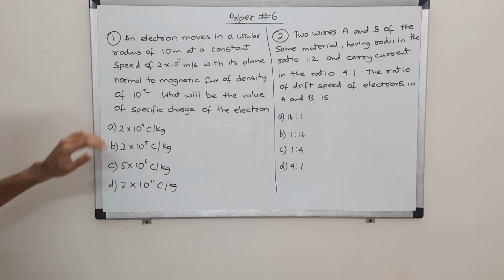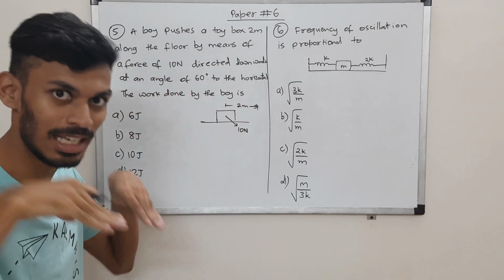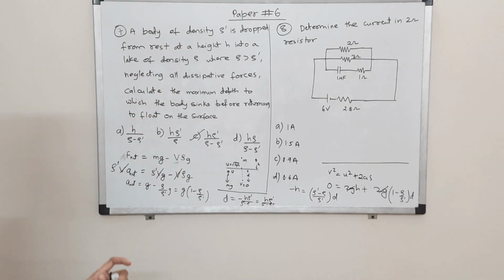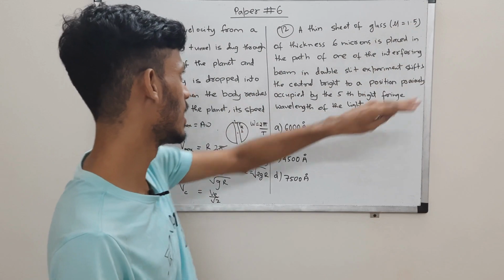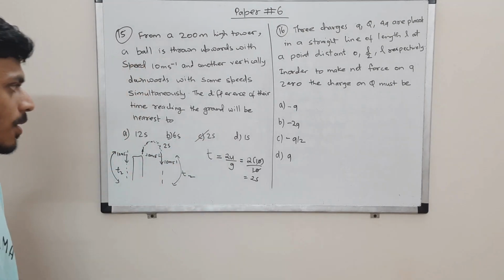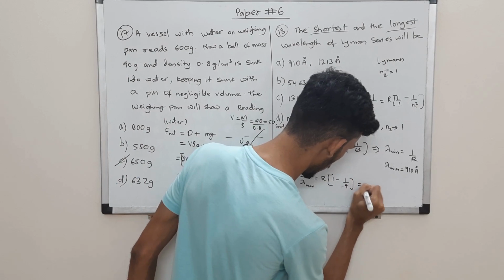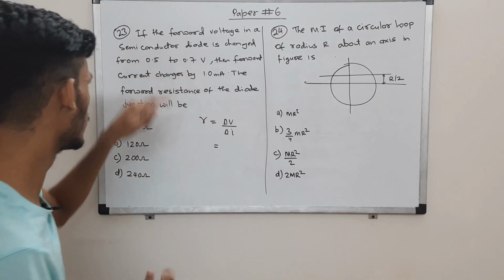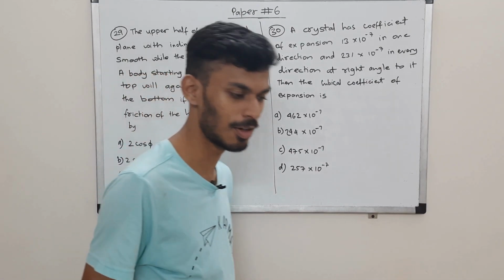BITSAT 2022 | Mock Test Series | Paper 6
CHARITY

aashman@uboi